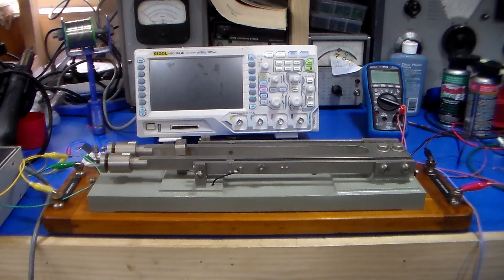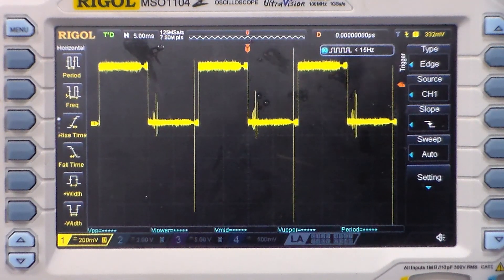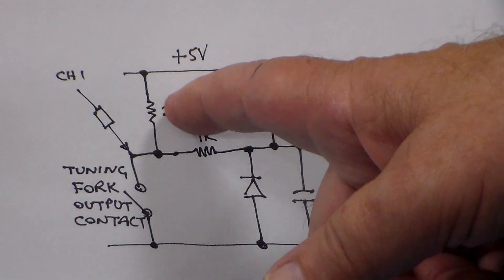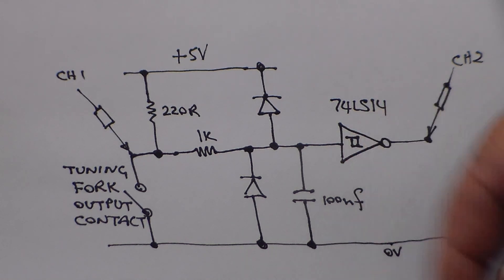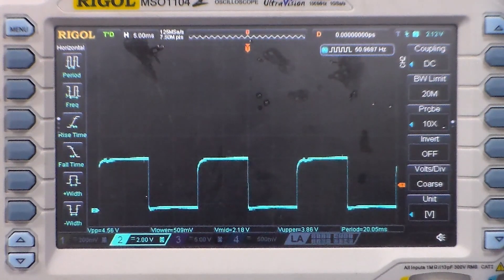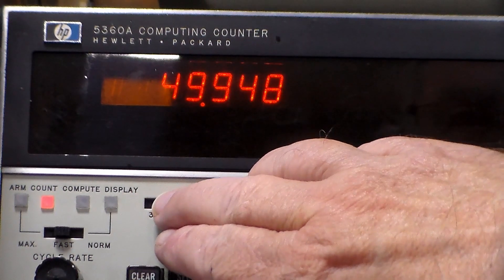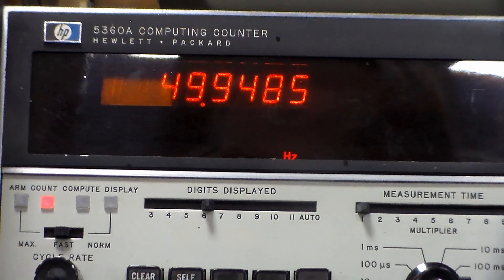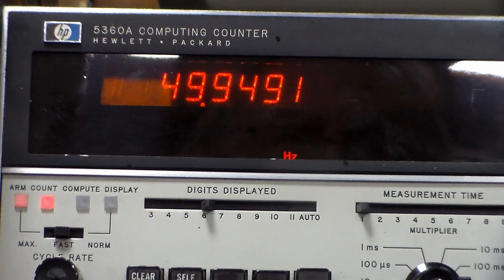H. Tinsley 50Hz Tuning Fork, Part 2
This is a short video showing how I measured the output frequency of the tuning fork.